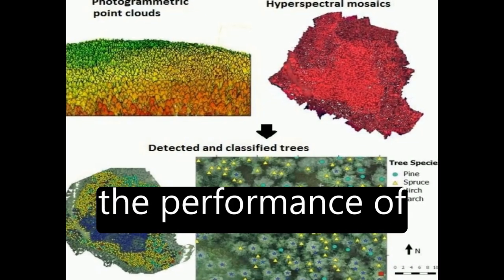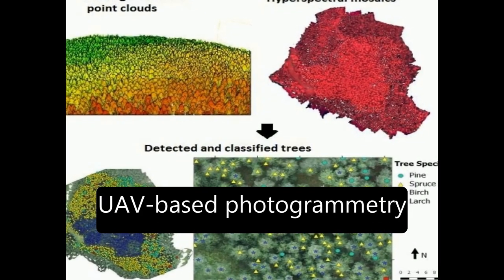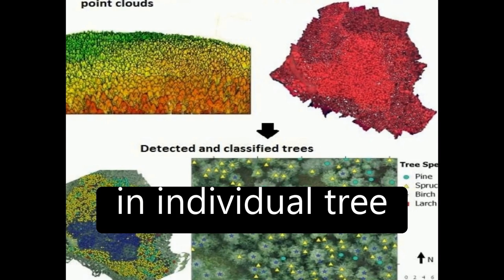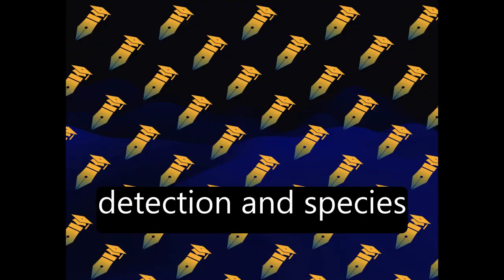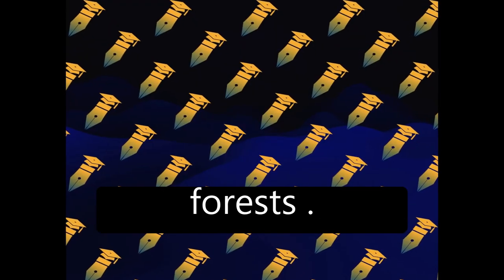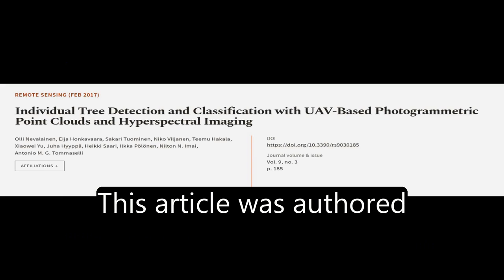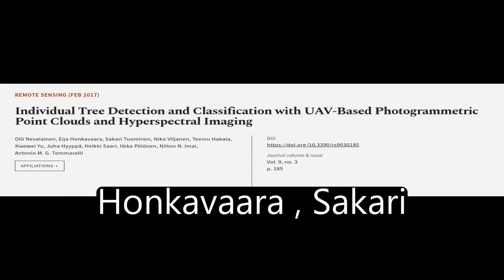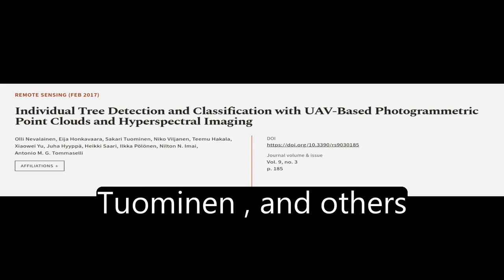Individual Tree Detection and Classification with UAV-Based Photogrammetric Point Clo... | RTCL.TV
### Keywords ###

### Article Attribution ###
Title: Individual Tree Detection and Classification with UAV-Based Photogrammetric Point Clouds and Hyperspectral Imaging
Authors: Olli Nevalainen, Eija Honkavaara, Sakari Tuominen, Niko Viljanen, Teemu Hakala, Xiaowei Yu, Juha Hyyppä, Heikki Saari, Ilkka Pölönen, Nilton N. Imai ,and Antonio M. G. Tommaselli

### Video Timestamps ###
0:00:00 - Summary
0:01:14 - Title
0:01:21 - Tail
0:01:25 - End